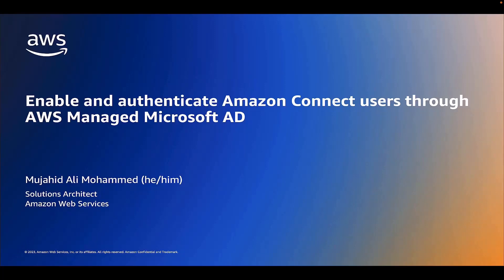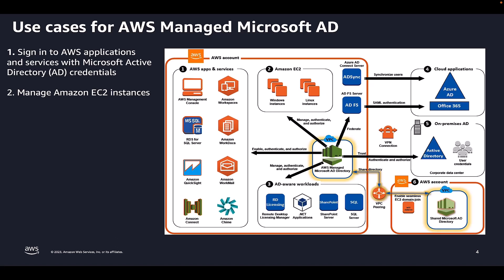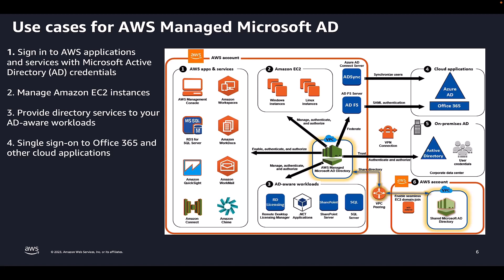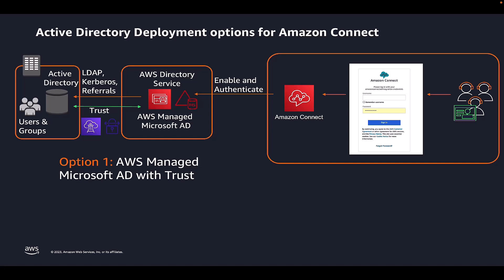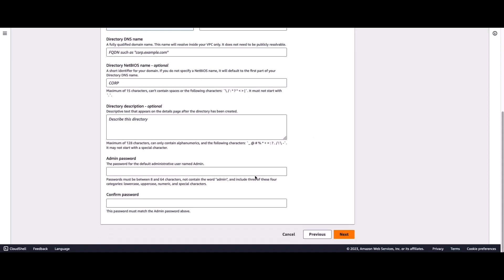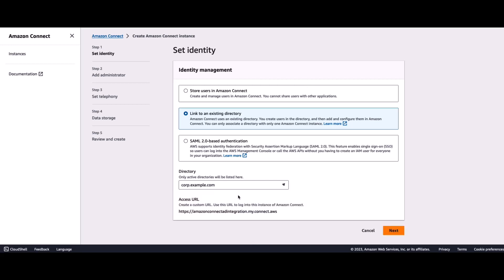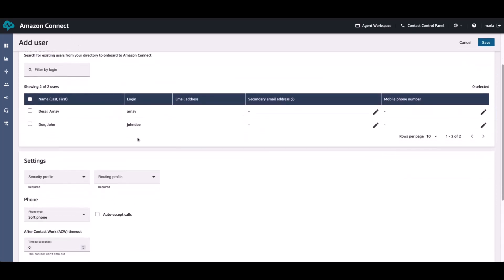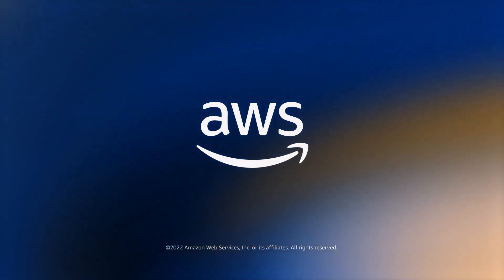How to enable and authenticate Amazon Connect users through AWS Managed Microsoft AD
In this demo, learn how to configure Amazon Connect users through AWS Managed Microsoft AD. With AWS Managed Microsoft AD, you can share a single directory for multiple users and use familiar AD administration tools.